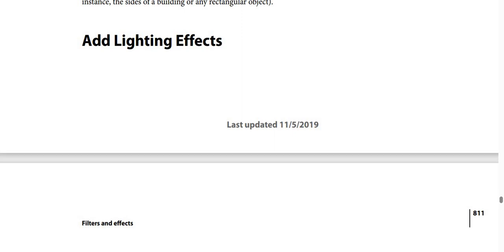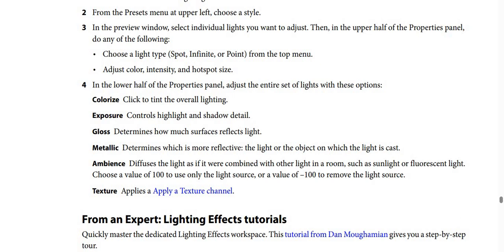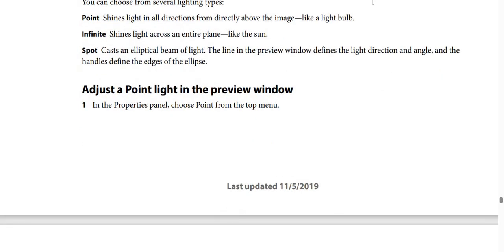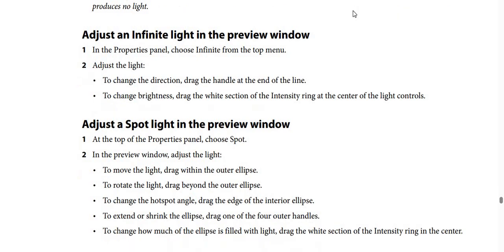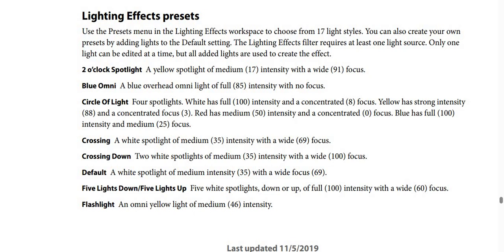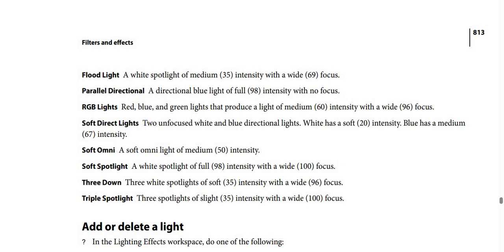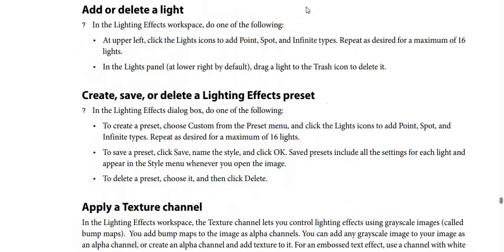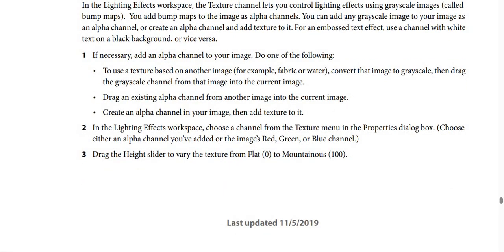How To Add Lighting Effects | Adobe Photoshop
Learn How To Add Lighting Effects In Photoshop
Apply the Lighting Effects filter
The Lighting Effects filter lets you produce myriad lighting effects on RGB images. You can also use textures from grayscale files (called bump maps) to produce 3D‑like effects and save your own styles for use in other images.
Choose Filter Then Render Then Lighting Effects.
From the Presets menu at upper left, choose a style.

In the preview window, select individual lights you want to adjust. Then, in the upper half of the Properties panel, do any of the following:

Choose a light type (Spot, Infinite, or Point) from the top menu.
Adjust color, intensity, and hotspot size.
In the lower half of the Properties panel, adjust the entire set of lights with these options:

 Colorize
Click to tint the overall lighting.

 Exposure
Controls highlight and shadow detail.

 Gloss
Determines how much surfaces reflects light.

 Metallic
Determines which is more reflective: the light or the object on which the light is cast.

 Ambience
Diffuses the light as if it were combined with other light in a room, such as sunlight or fluorescent light. Choose a value of 100 to use only the light source, or a value of –100 to remove the light source.